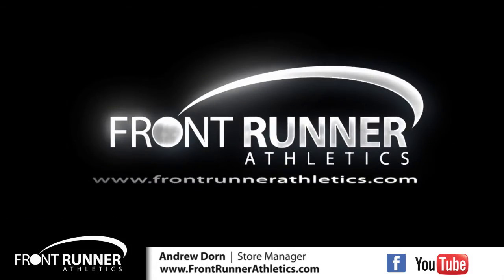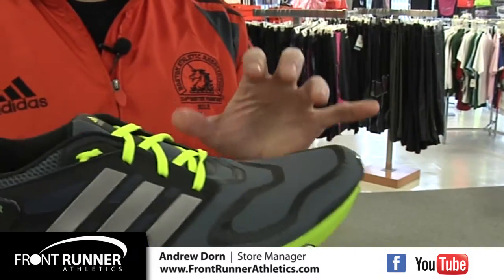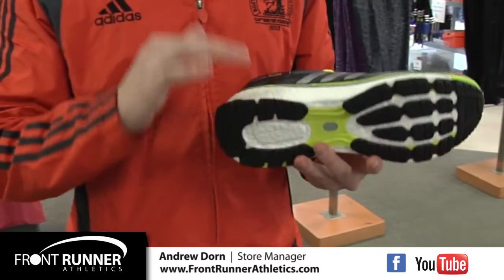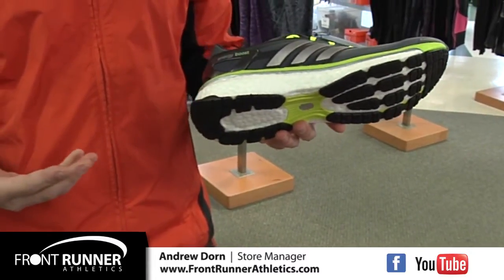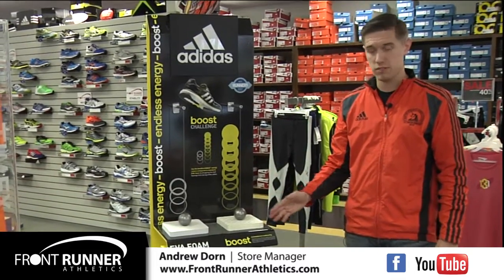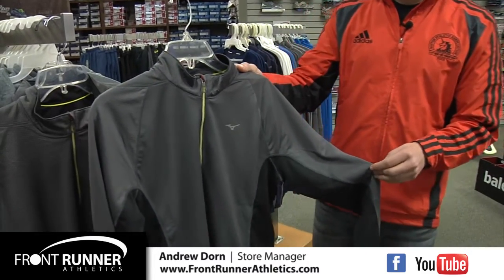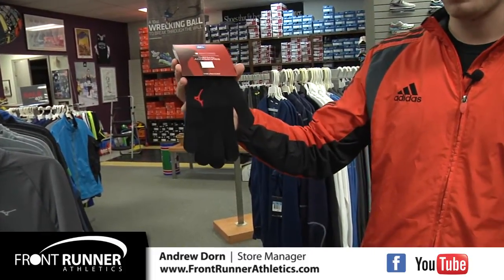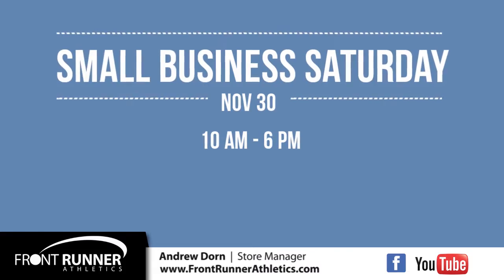Adidas Energy Boost | Chattanooga Athletic Apparel | Running Shoe Store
You put a lot of energy into your run, and the adidas Energy Boost shoes give some of it back. Designed with an energy-returning boost™ midsole, these running shoes feature a techfit™ upper and the TORSION® SYSTEM for support.

At Front Runner Athletics in Chattanooga, we take running as serious as you do. For 30 years, we've been offering superior products that will have you ready to compete or hit the open trail.